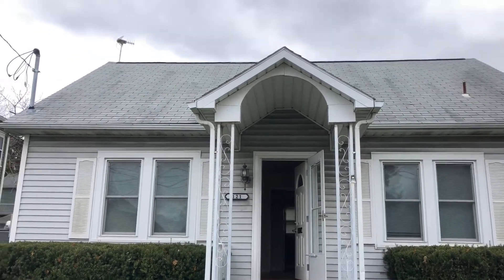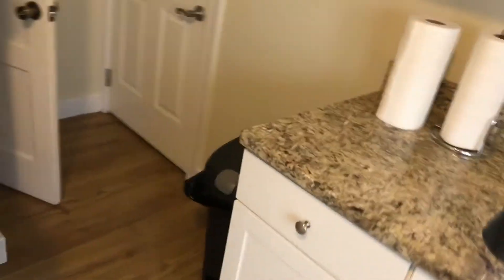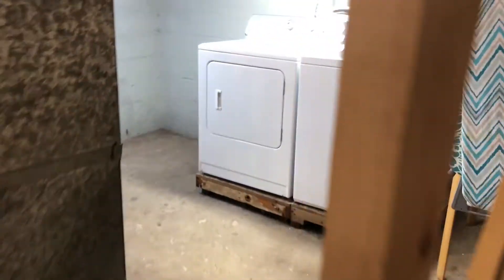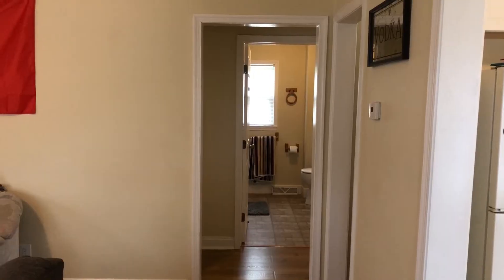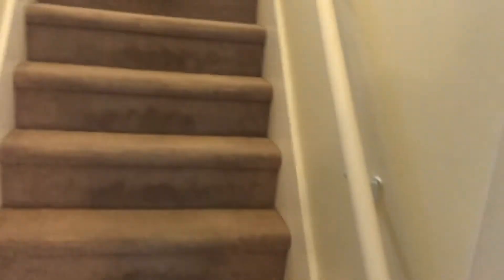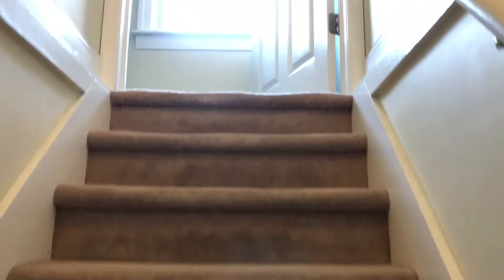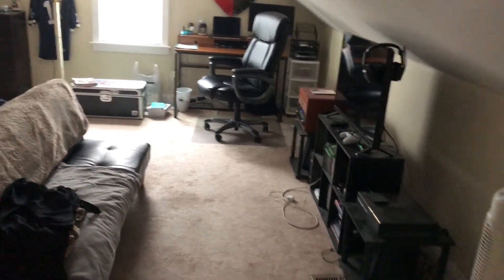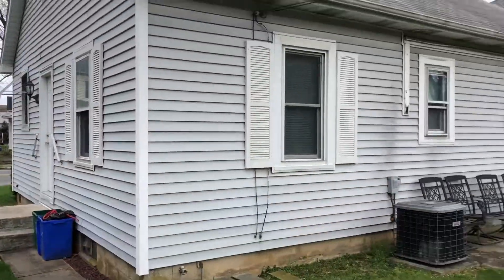Bethlehem Cape Cod Rental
Take a tour with Shafer Properties.  All homes are upscale, modern, and contain high-end amenities.  The award-winning Shafer Construction recently renovated these extraordinary residences and designed them to suit your needs and wants.  Shafer Properties rents entire homes for the same price that others charge for apartments.

PA State Contractors License Number:  003220